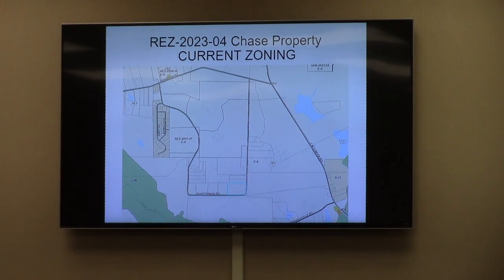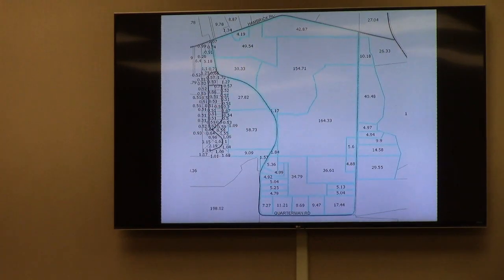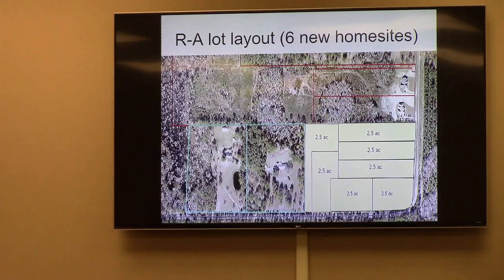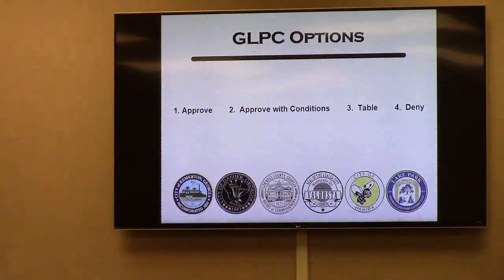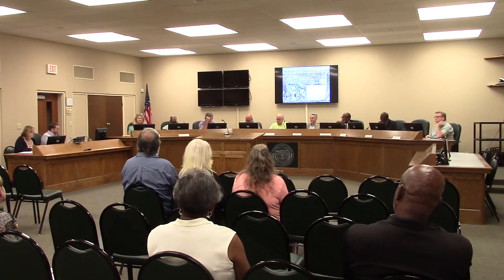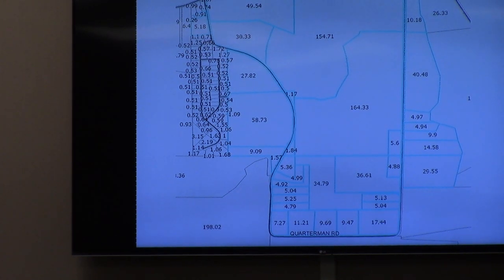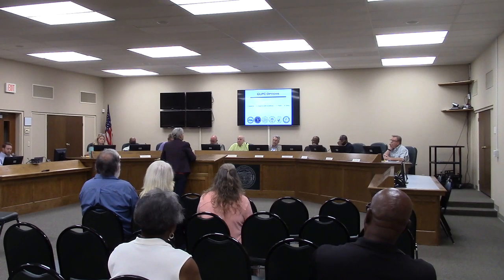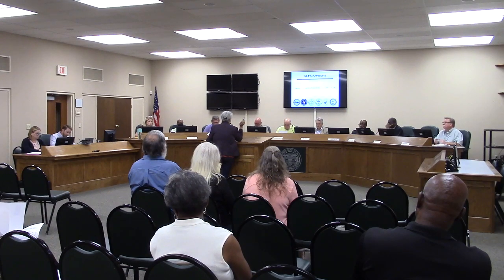3. REZ-2023-04 Chase, 6119 Quarterman Rd. E-A to R-A (part 1)@ GLPC Regular- 2023-08-28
3. REZ-2023-04 Chase, 6119 Quarterman Rd., 0022 102, ~17.8 acres, Current Zoning: E-A (Estate Agricultural)
Proposed Zoning: R-A (Residential Agricultural

Videos by Gretchen Quarterman for Lowndes Area Knowledge Exchange